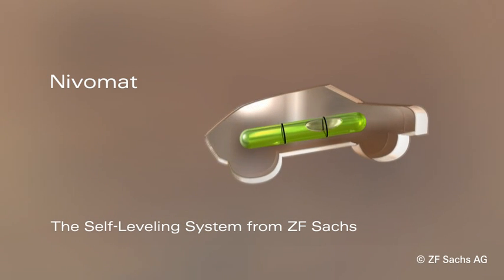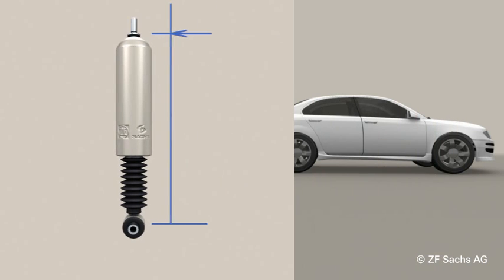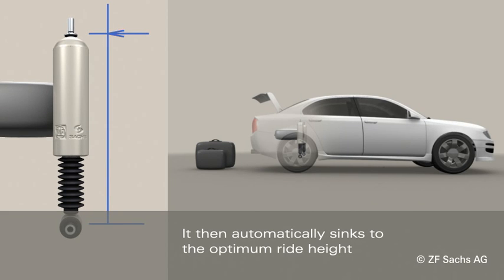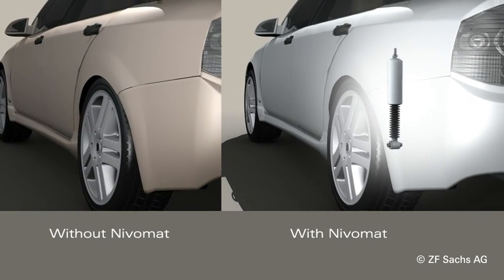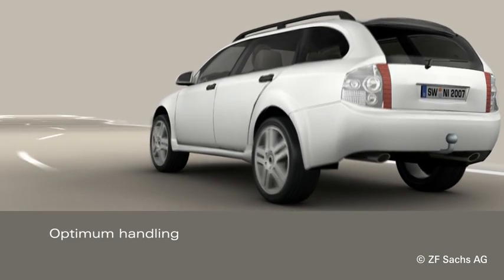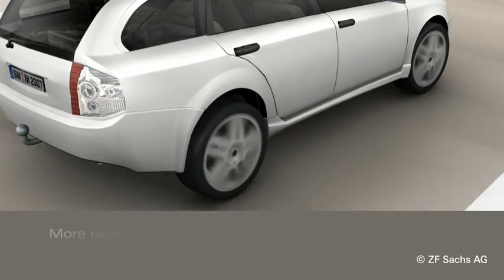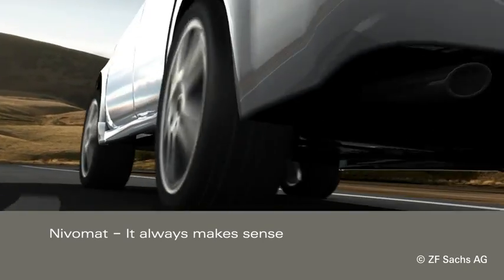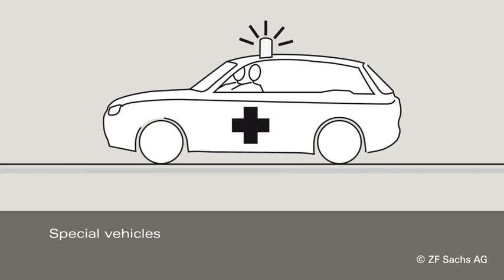ZF Nivomat Self leveling system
This video is property of ZF